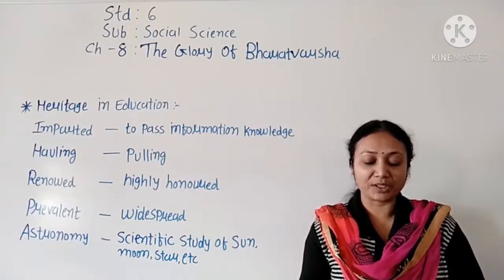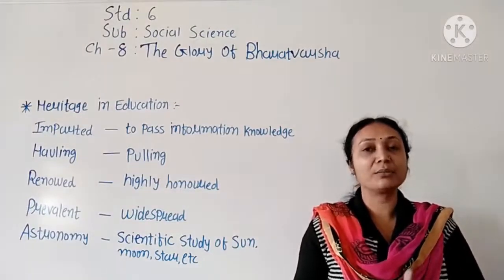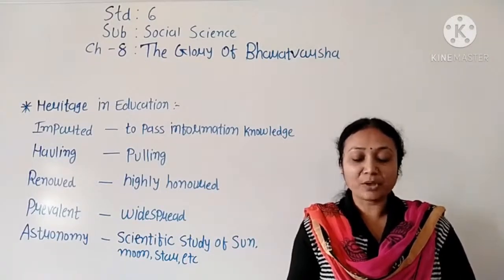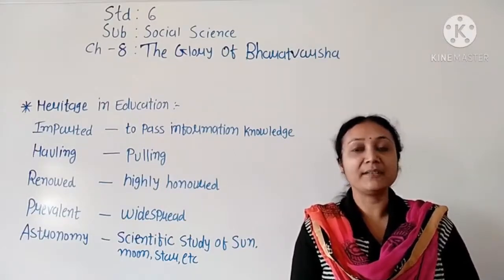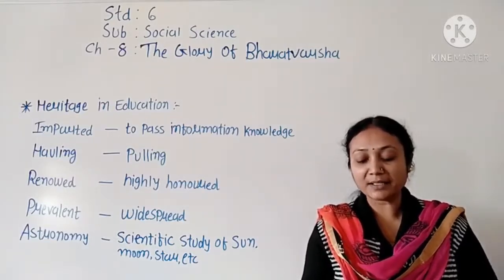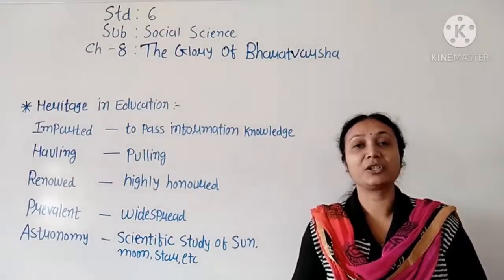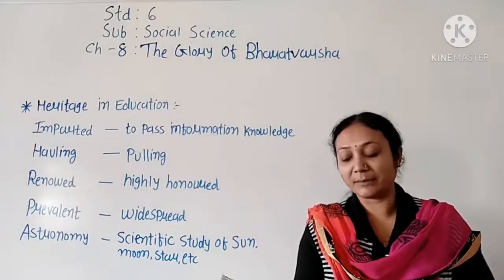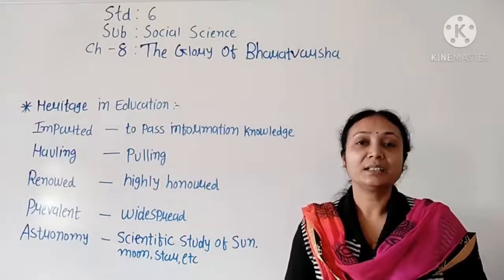STD 6 SST CH 8 THE GLORY OF BHARATVARSHA PART 8